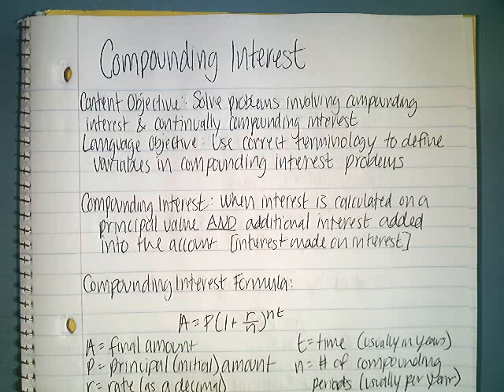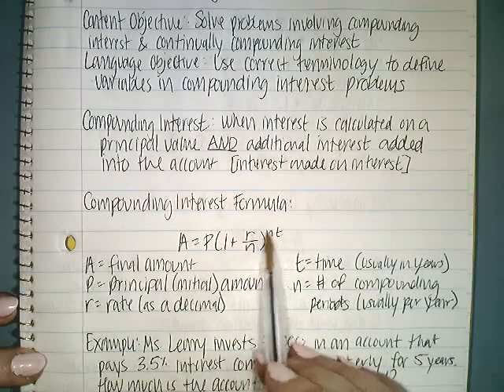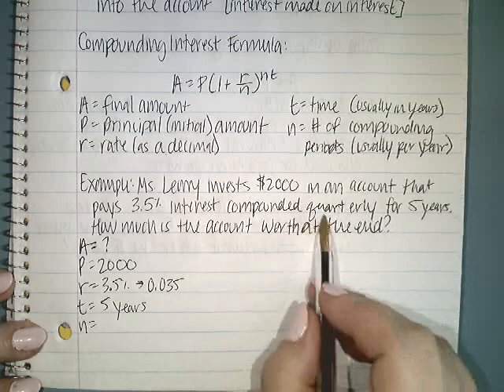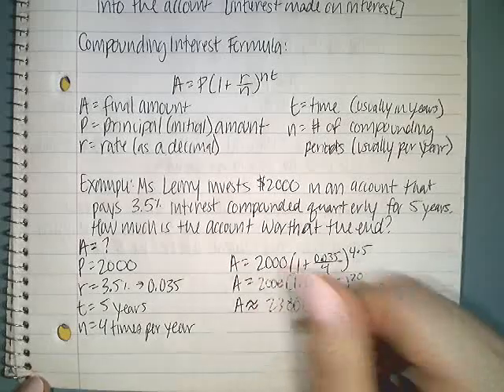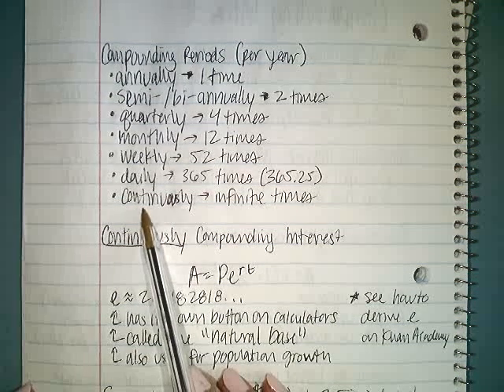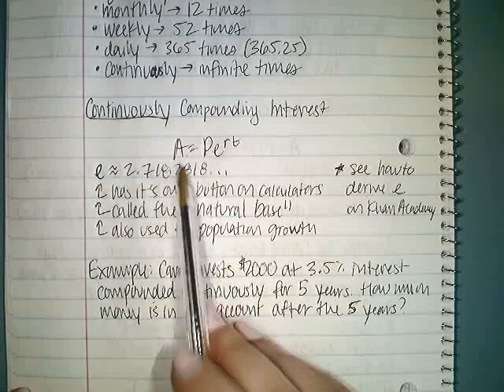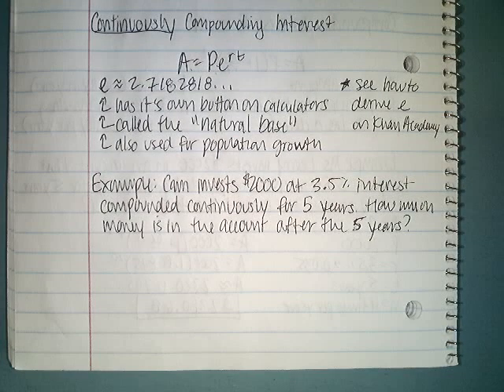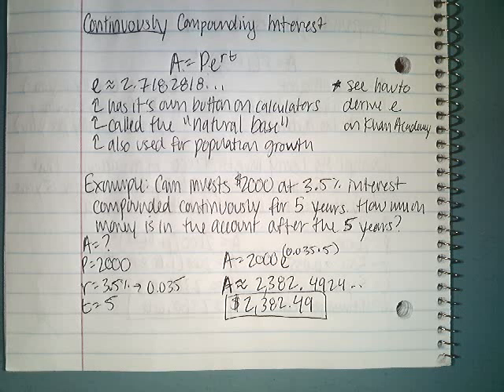Compounding Interest Notes